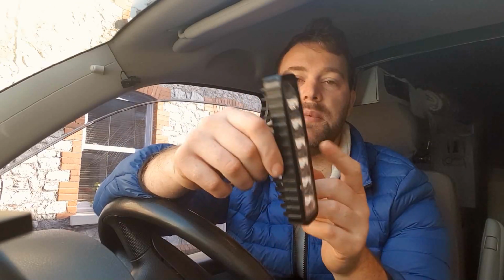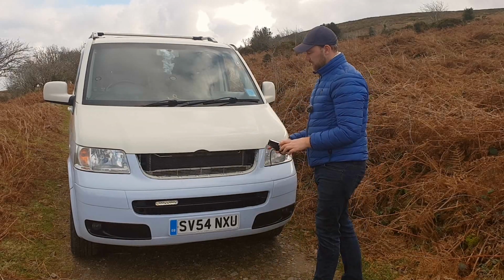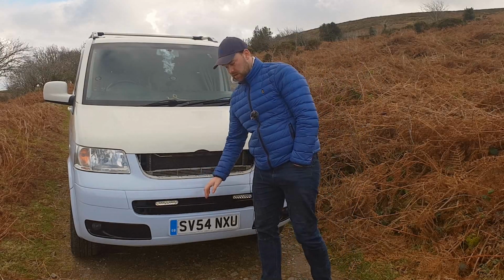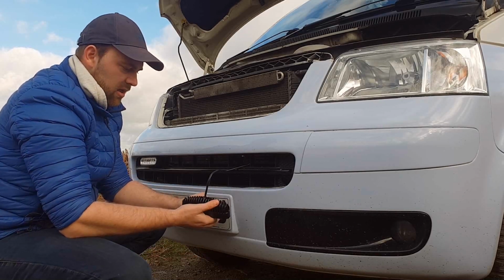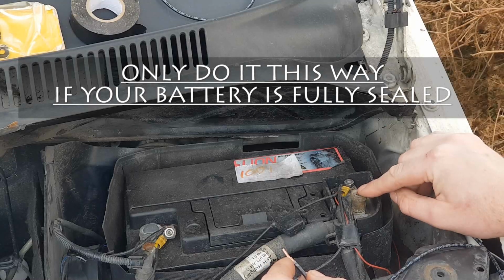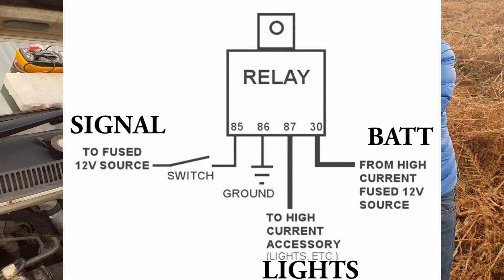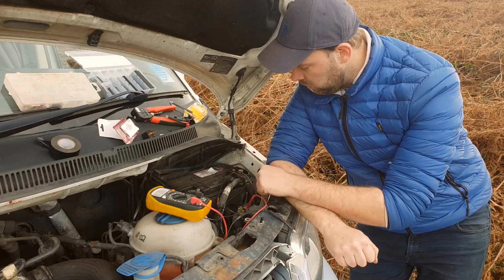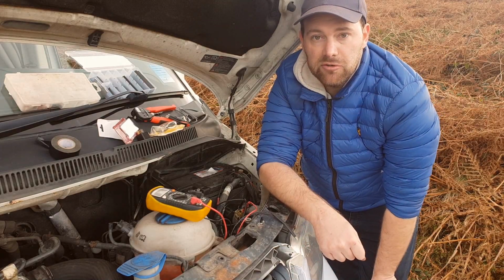How To: VW T5 Fitting LED Driving Lights | Super Bright Lamps | Van Build Mod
HI in this video I fit some aftermarket Super Bright 40w LED driving lights to the VW T5 to improve its pretty bad standard lights..

The lights make a massive difference and I would highly recommend fitting them

You can get the Stubby Spanners at the following Referal

You can get the 40w LED lights at the following Referal (same light but different supplier than I used due to availability)

If you like the images I take and want to help sponsor this channel, you can see most of my images for sale on my etsy

600w pure sine inverter, Great bit of kit